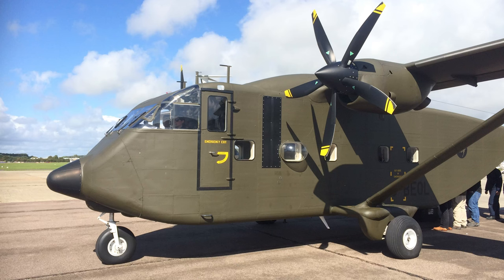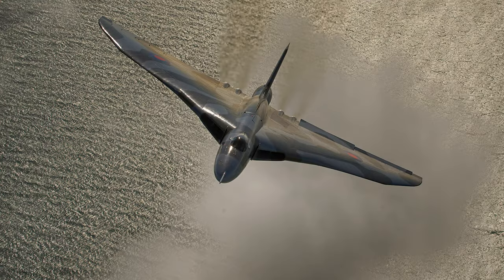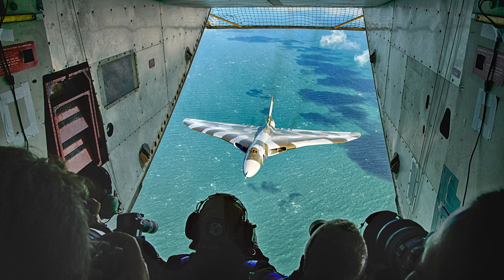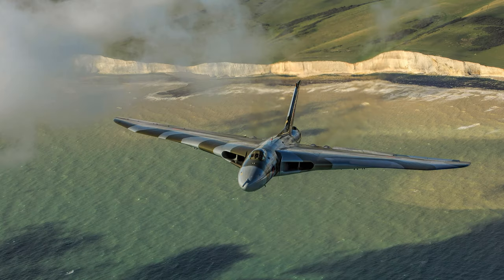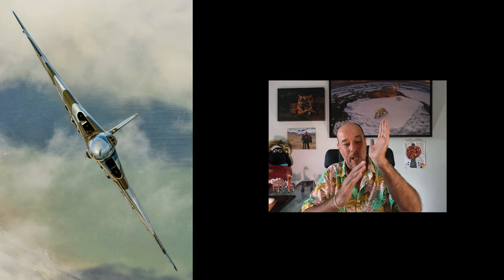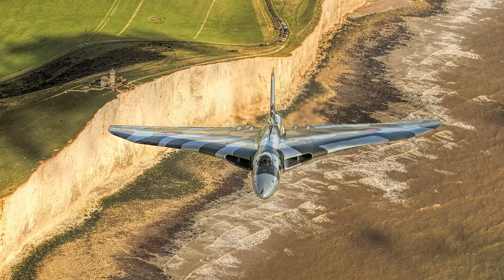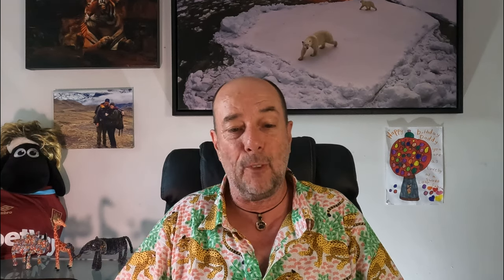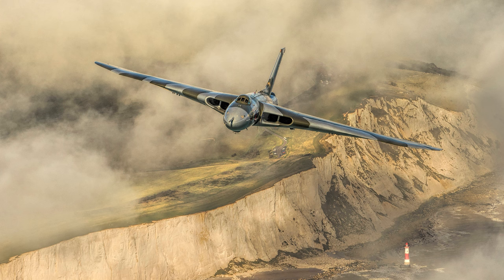Hear about an Air to Air photo mission with vintage cold war RAF bomber Avro Vulcan XH558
The story of my air to air adventure with the incredible Avro Vulcan XH558 as organised by the Aviation Photo Crew. See some amazing air to air pics of the Vulcan, a little bit of video and a commentary from me about what it was like. Then at the end my top 5 pics from the shoot and the reasons why.

The link for the Vulcan to the Sky Trust, where you can go and see / learn about XH558 and support them, is as follows

I will happily answer polite questions so feel free to stick then in the comments, rudeness just gets you deleted, let's all be decent to each other.

for my Tiger Tours, UK workshops, WildBunch, OM-1 Field Training Guide plus other great stuff .

for my online wildlife photography training course